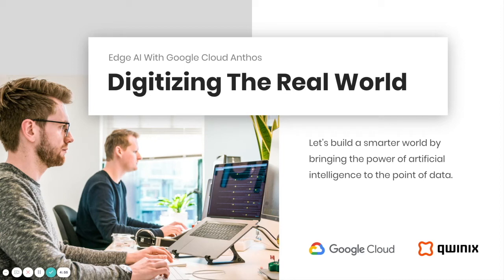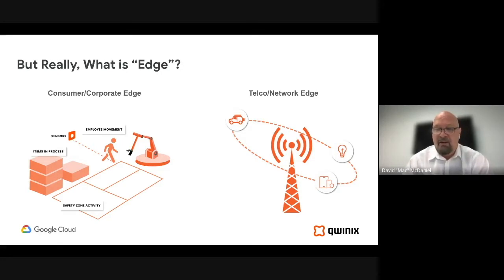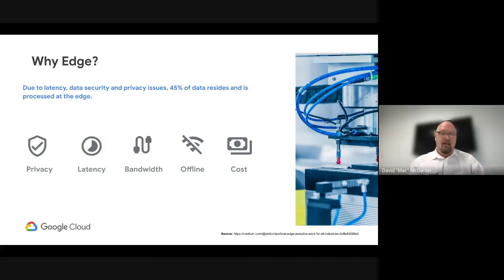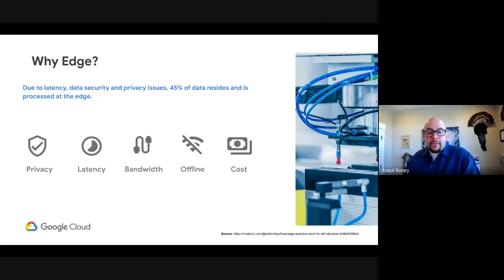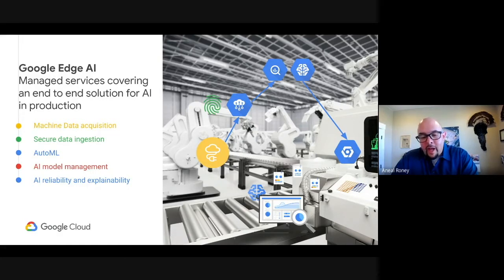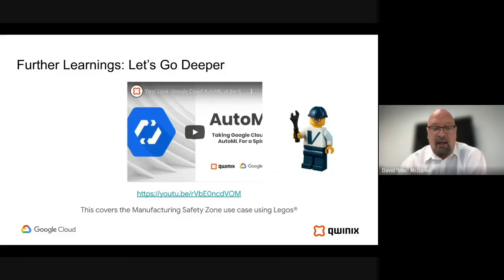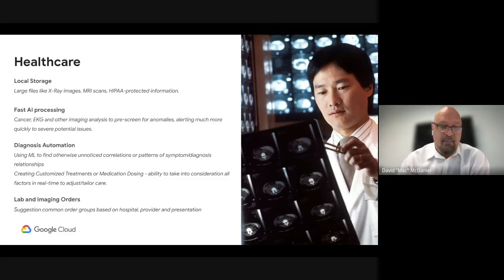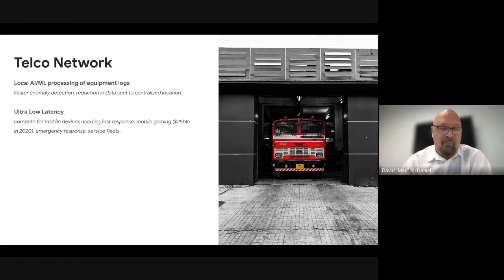Digitizing The Real World: Edge AI with Anthos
Webinar hosted on May 25: Digitizing The Real World with Edge AI on Anthos

David "Mac" Mcdaniel, VP of Professional Services at Qwinix, and Aneal Roney, Customer Engineer at Google Cloud, explore edge AI deployments with the power of Google Cloud Anthos.

By bringing artificial intelligence to the edge, organizations can begin to blur the lines between digital and physical experiences. Anthos provides a single pane of glass for your edge computing deployments and offers superior control and management across your entire infrastructure.

Let's bring edge AI to life with specific edge computing use cases for healthcare, manufacturing, and telecommunications.